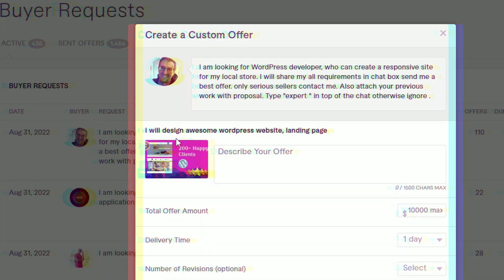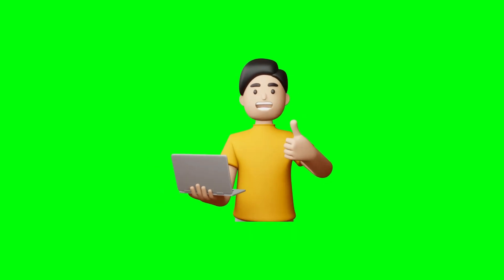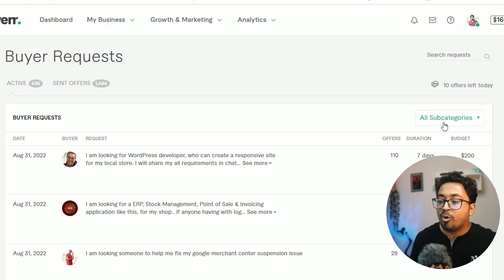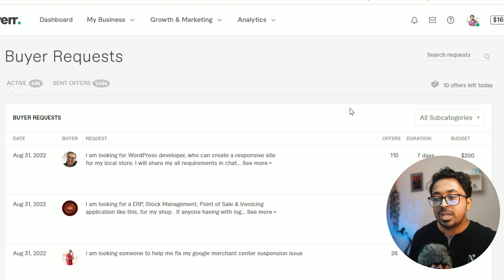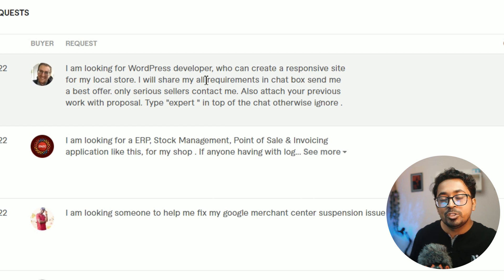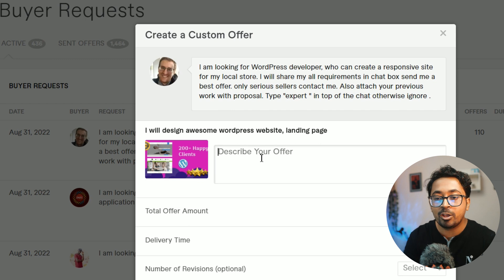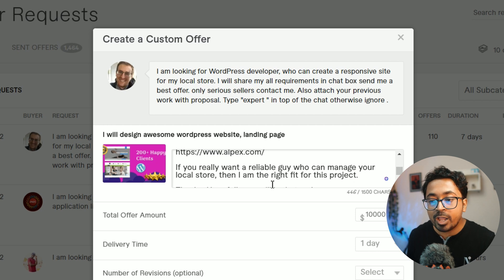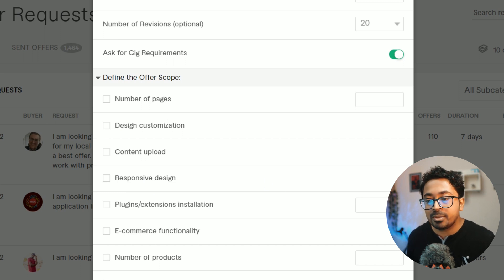ফাইভারে বায়ার রিকোয়েস্ট এর SECRET TIPS | How To Send Buyer Request ? Epi- 5